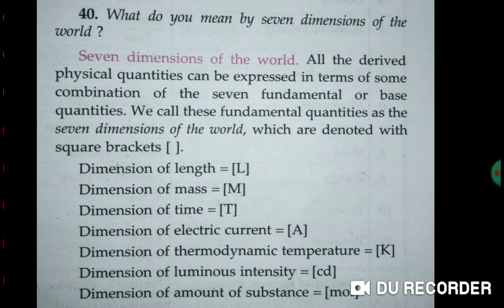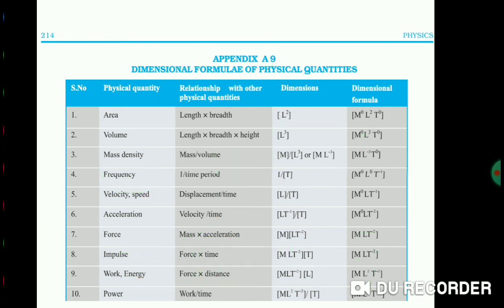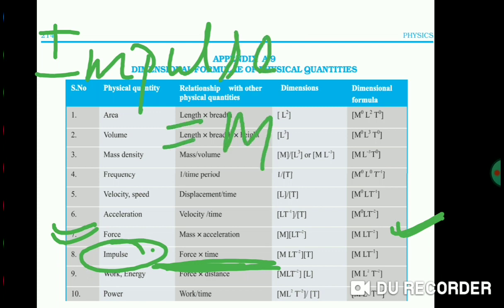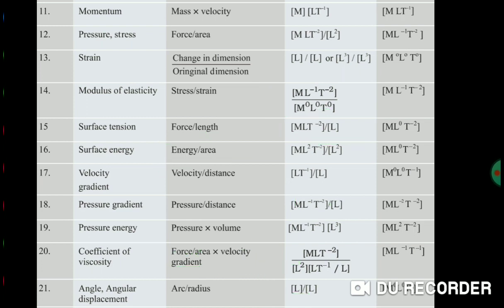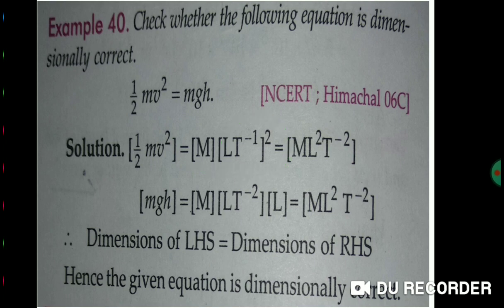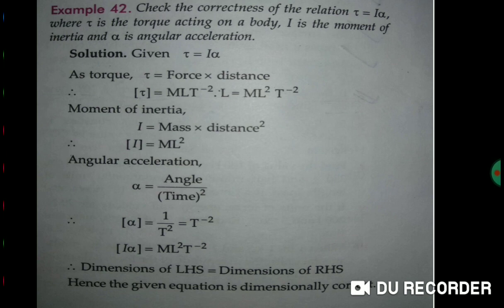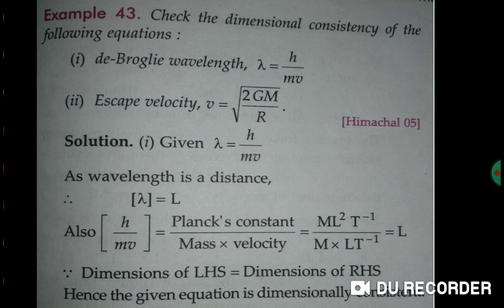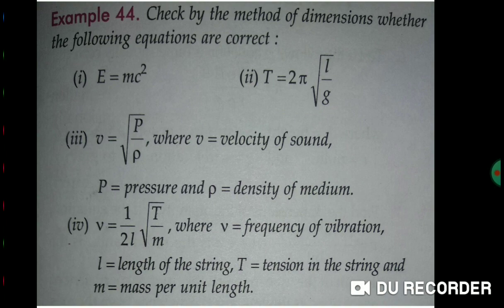Part 2 Units and measurement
Dimensional analysis
1.Check the correctness of the given equation or formula